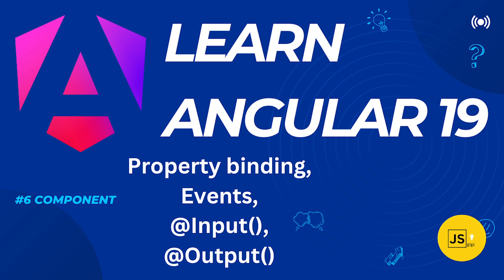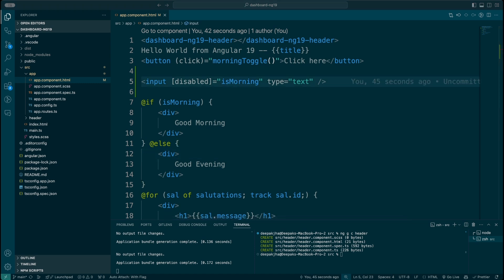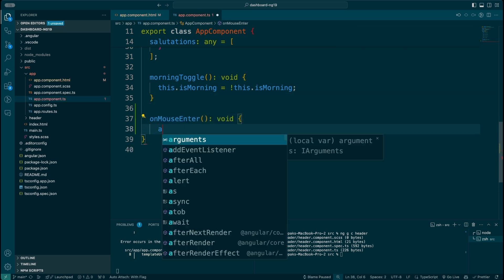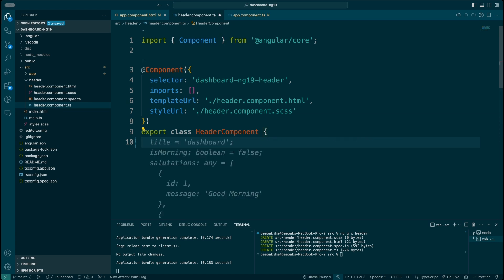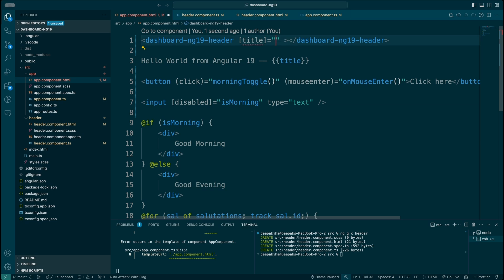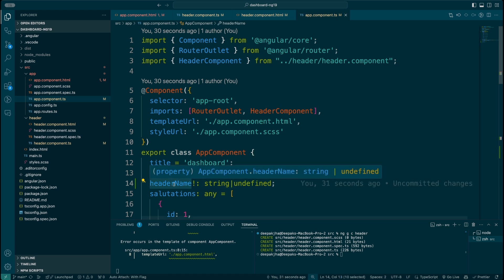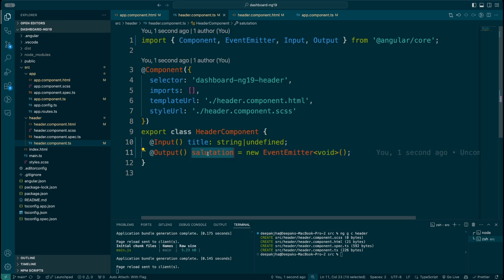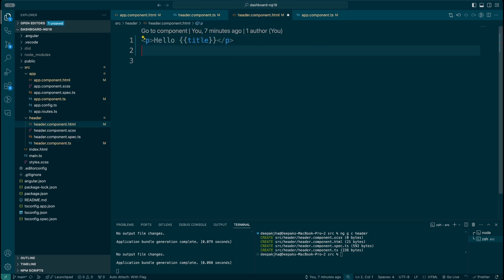Master Angular 19 Property & Event Binding with @Input and @Output Explained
Dive into Angular's powerful communication mechanisms with this in-depth tutorial! Learn how to use property binding, event binding, @Input, and @Output decorators to seamlessly connect components and pass data. Perfect for developers looking to build dynamic, interactive, and maintainable applications with Angular. Don't miss this step-by-step guide!